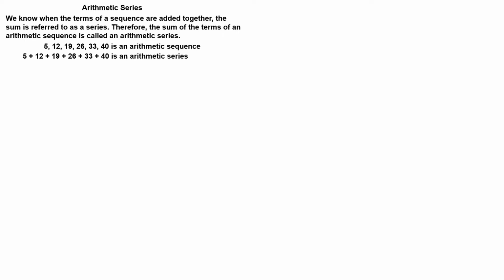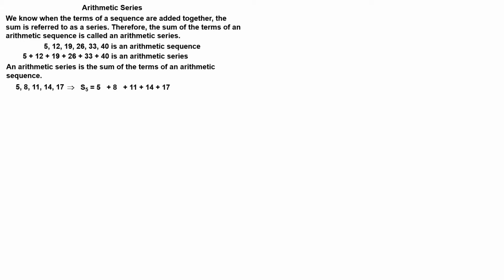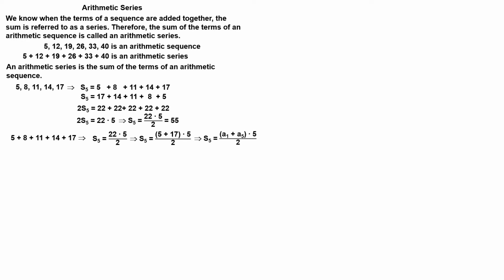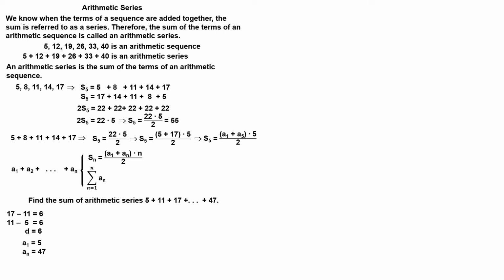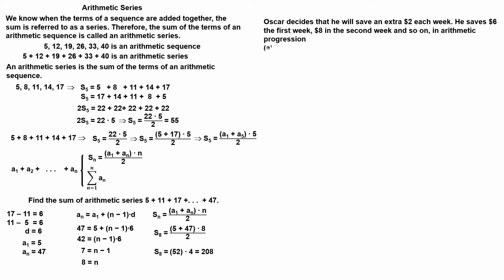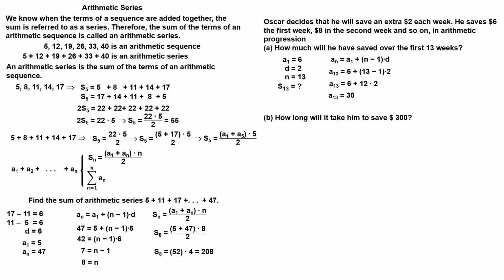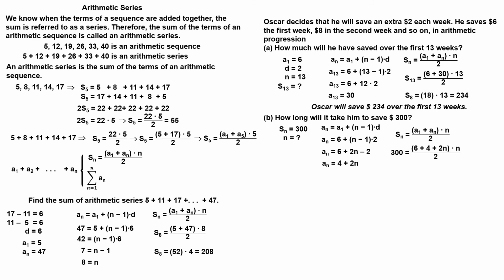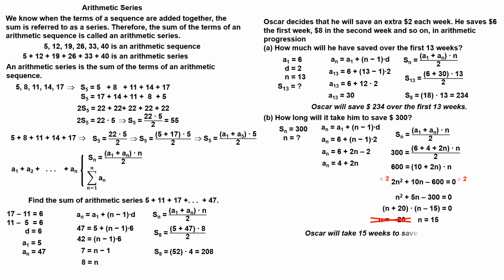Arithmetic Series Explained - Sum Formula Made Easy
In this video, you’ll learn how to work with arithmetic series step by step:
✔️ What an arithmetic series is
✔️ How to apply the sum formula
✔️ Clear worked examples to guide your learning
✔️ Perfect preparation for IGCSE, IB, and high school math exams
💡If you’ve ever been confused about how to find the sum of an arithmetic series, this lesson will make it simple and easy to understand!